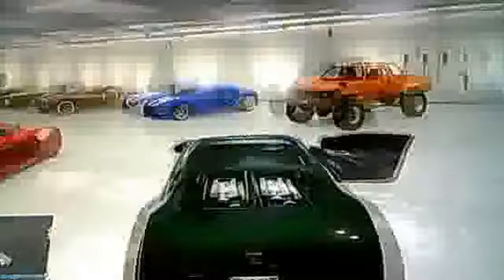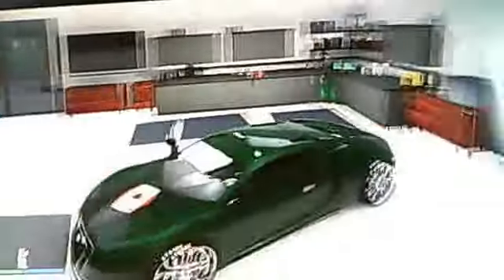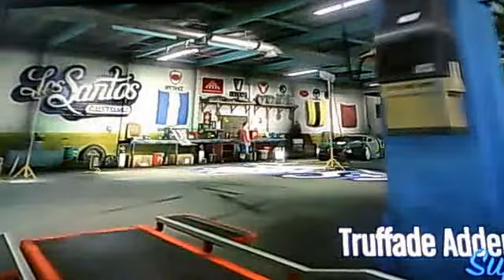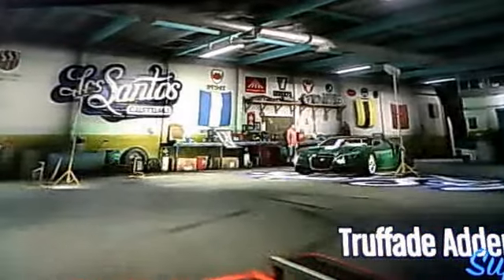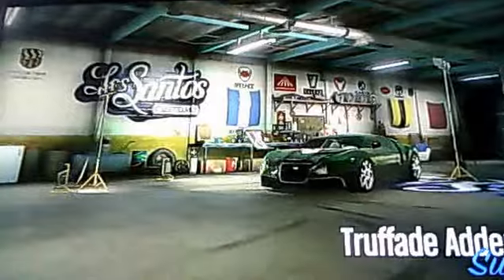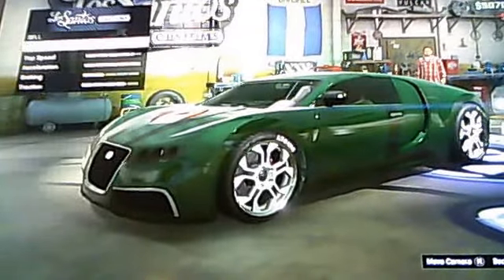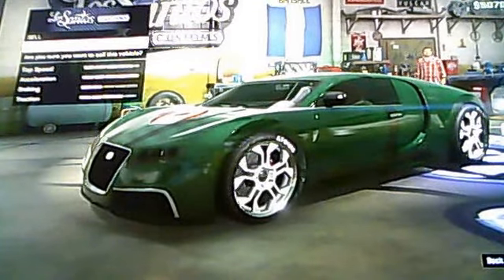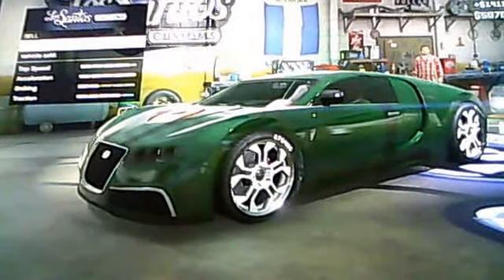Gta 5 1.14 and 1.15 Money Glitch! (Patched)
PSN: True_Ghost_NJ
NickleBob115